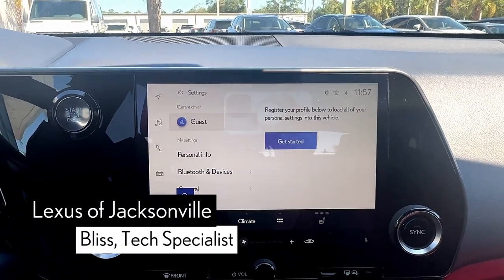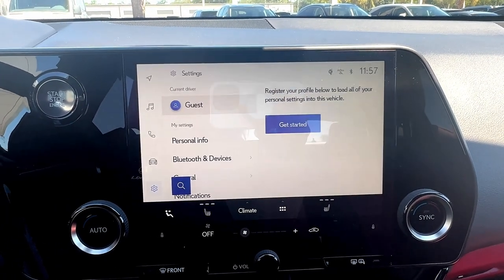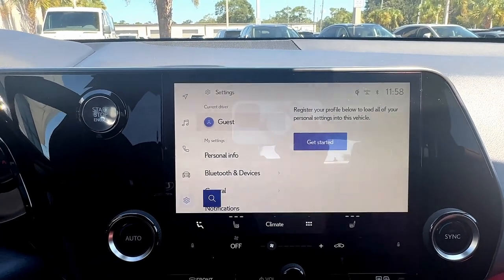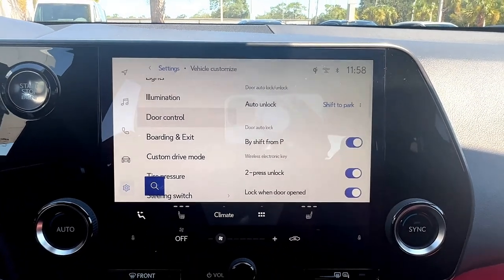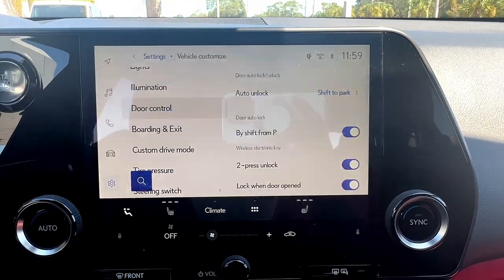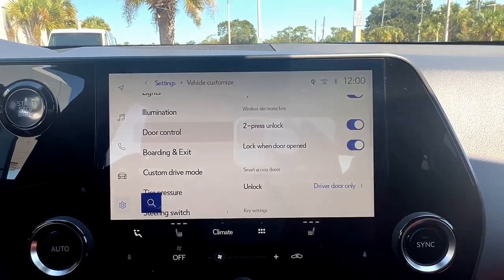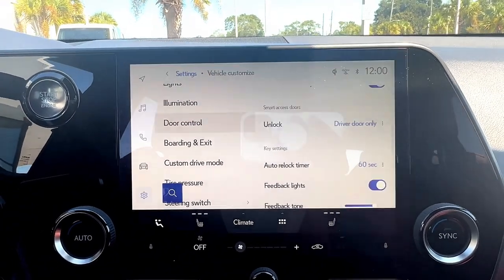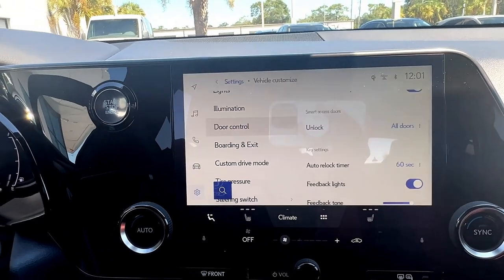Lexus Owners | How To Access Door Control Settings 2023/24 Lexus NX, RX & RZ Models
In this quick tutorial from our Tech Specialist, Bliss, learn howto change the door lock settings to fit your needs in a 2023/2024 Lexus NX, RX & RZ.